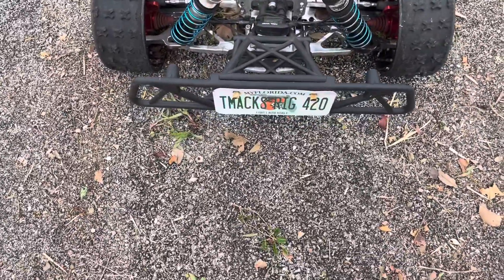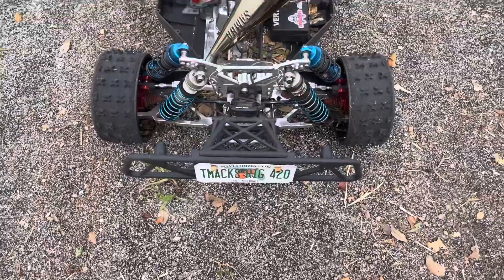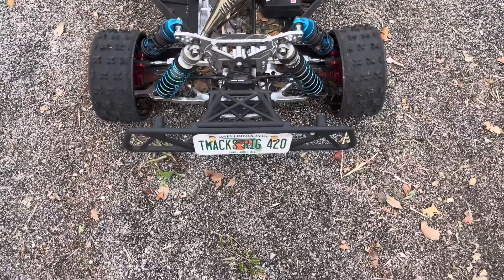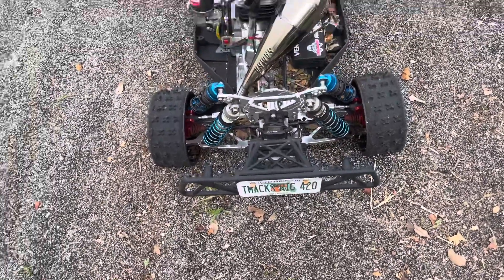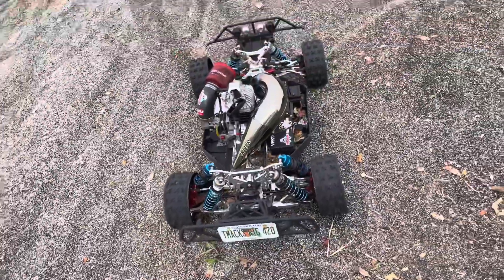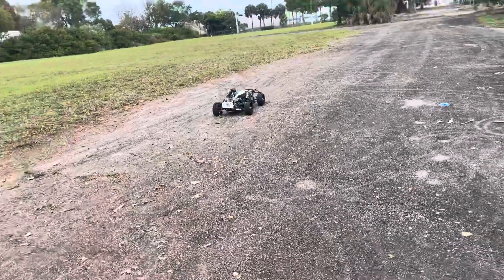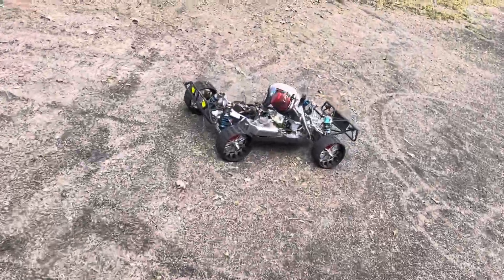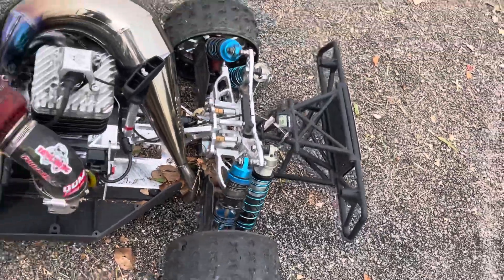2.0 check out the rearend twin shock mod i did to my rig yeah buddyyyy braap braap